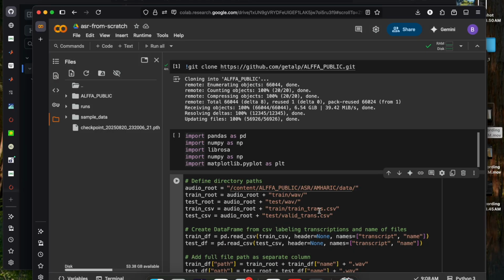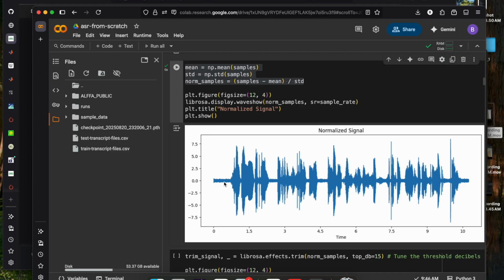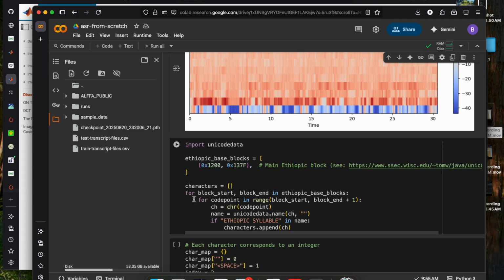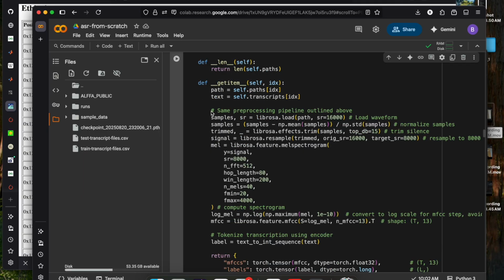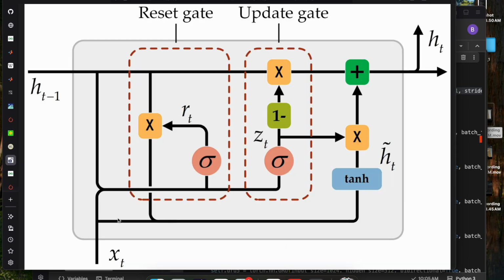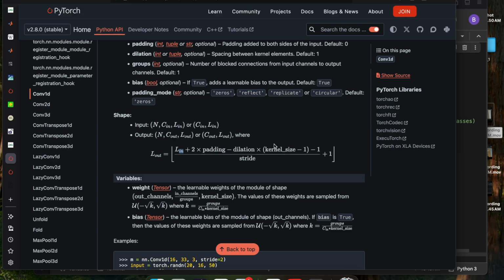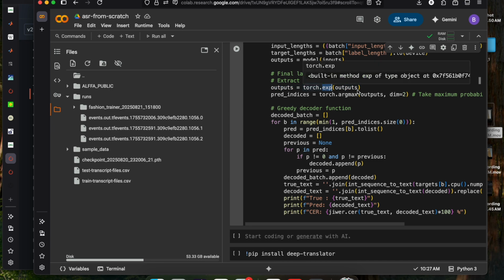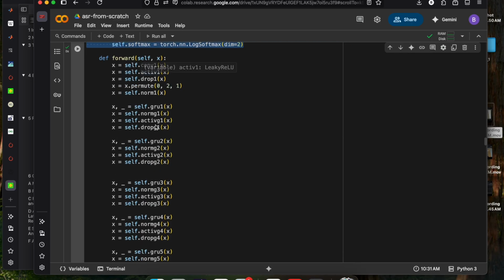Let’s build speech recognition: from scratch, in 30 min.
We build a simple, automatic speech recognition model from scratch for a low resource language (Amharic) only using PyTorch and a few other low-level dependencies. Note that this is a beginner’s introduction to the topic. Feel free to read more about certain concepts in depth as highlighted below.

Resources

Chapters

0:00 Introduction
1:15 Speech data
3:25 Audio pre-processing
9:40 Tokenization
13:50 Compiling data for the model
17:05 Model architecture
20:35 Setting up training and testing
25:38 Evaluating performance
28:55 Potential improvements
30:30 Closing remarks